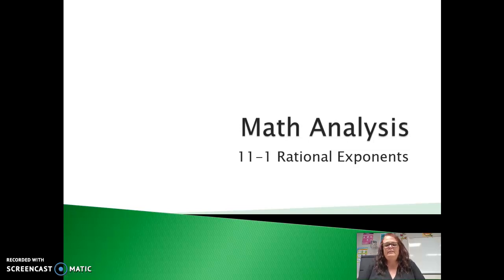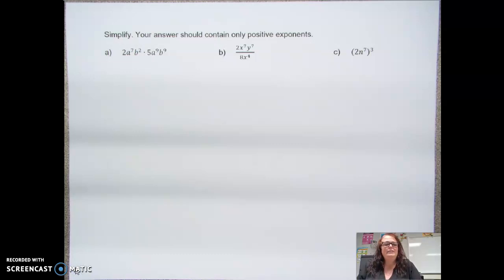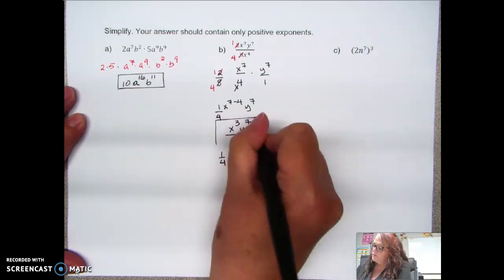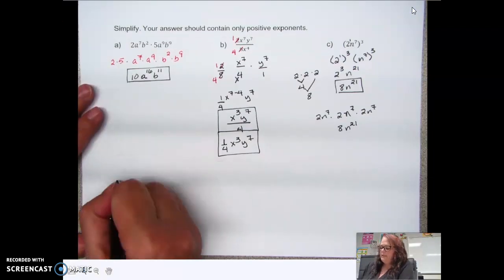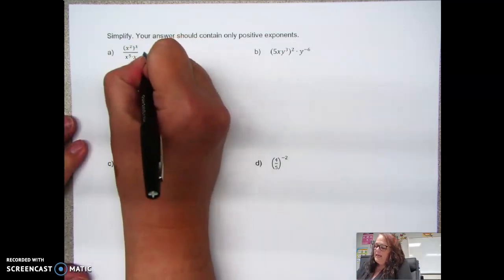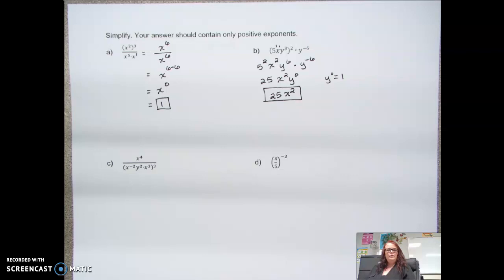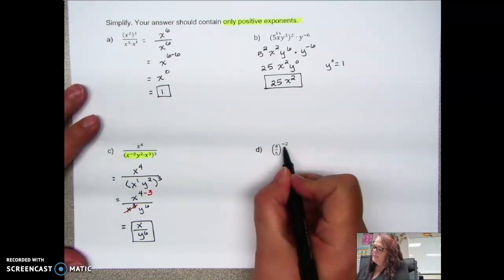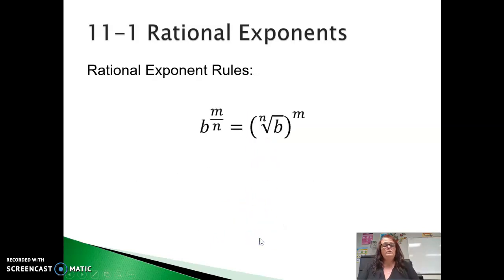11-1 Rational Exponents 2020 Part 1